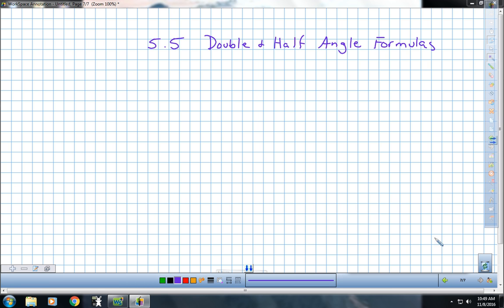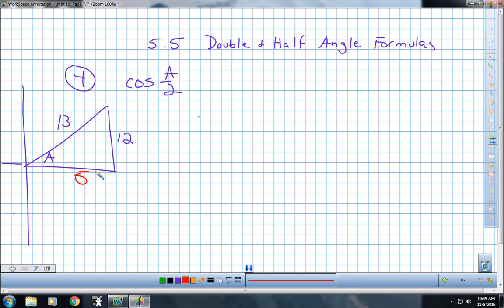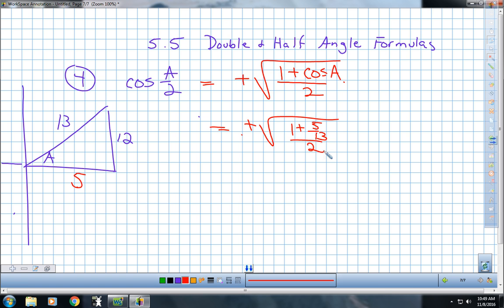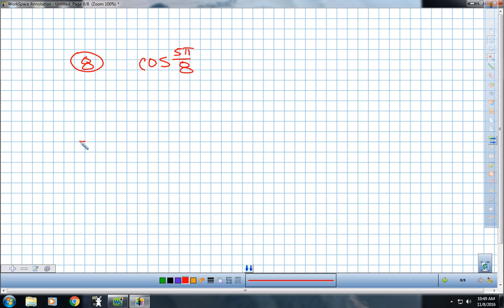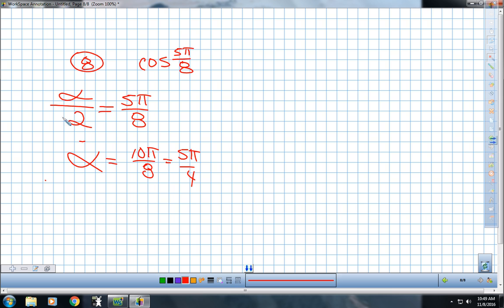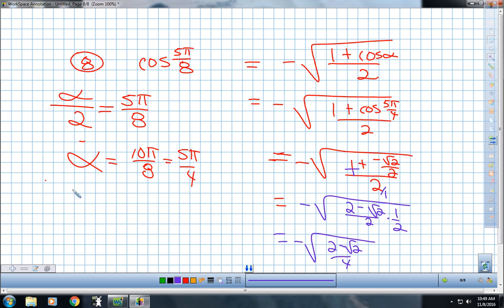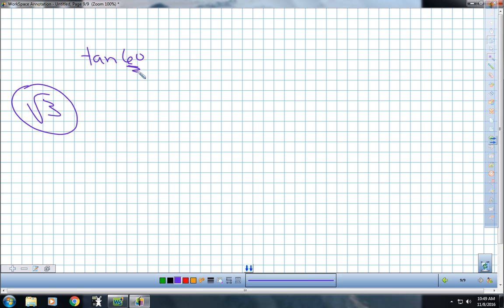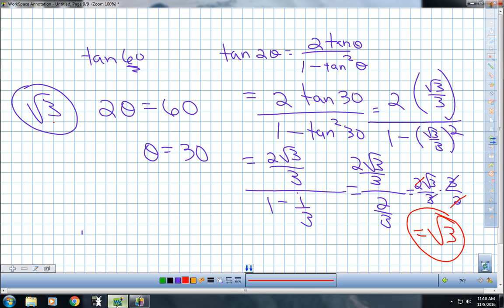5.4 Double & Half Angle Identities Lecture